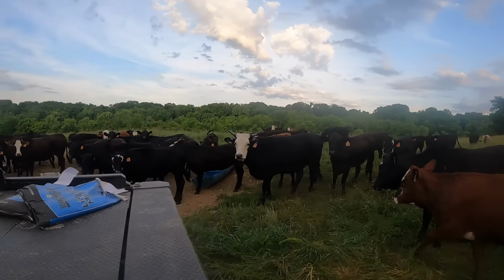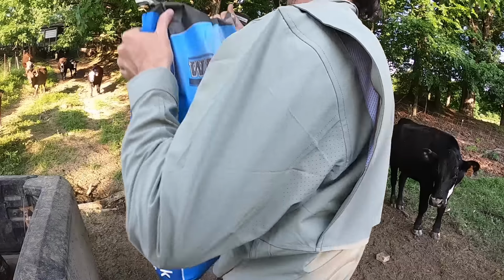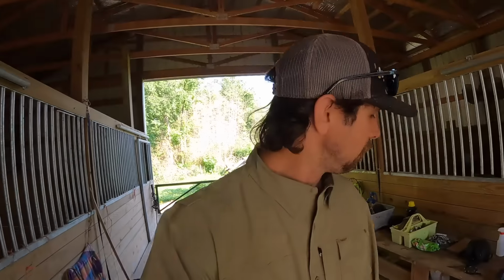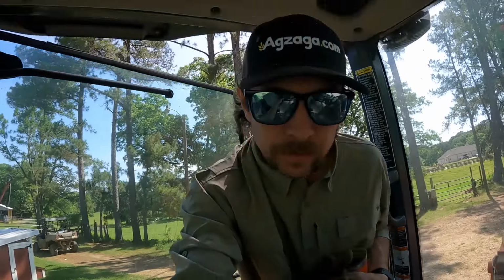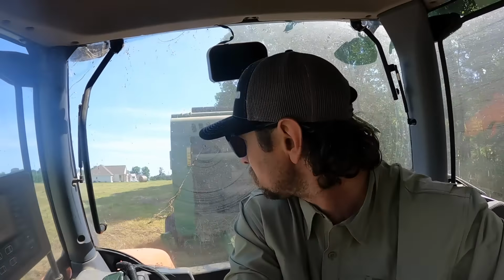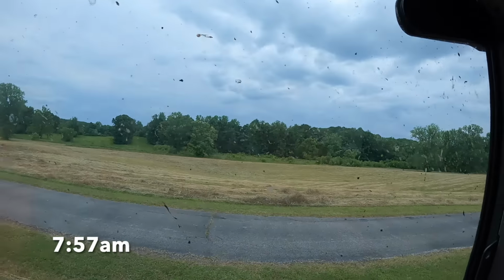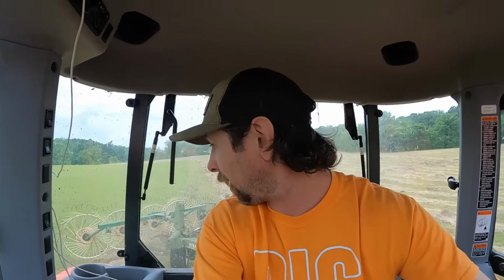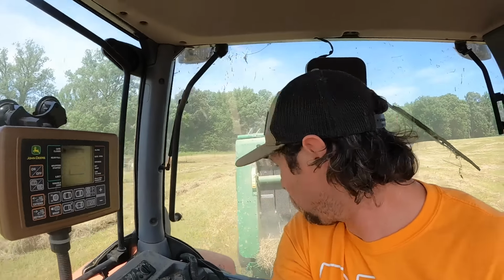Painting toenails and racing the rain!!!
Have you ever seen a horse with painted toenails?  Well, we are here to show you how!  We wrap up a busy week in the hayfield with a little drama as rain moves into our area much sooner than expected.  Watch to see if we get it baled before the rain starts falling!